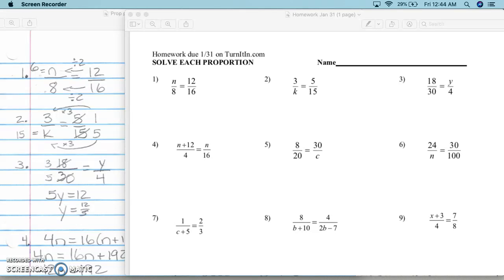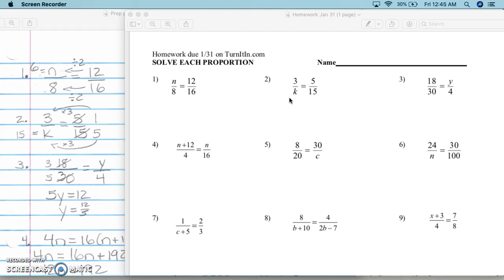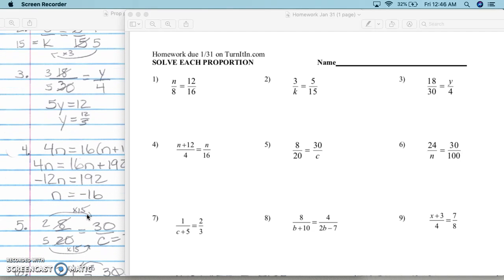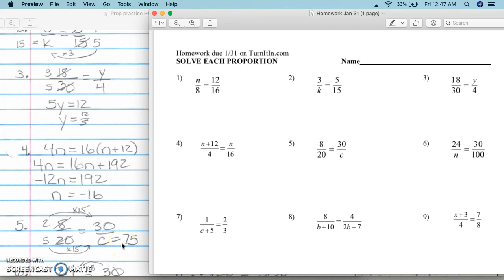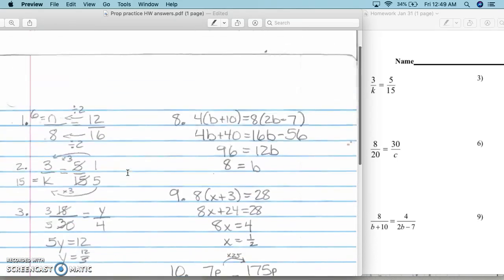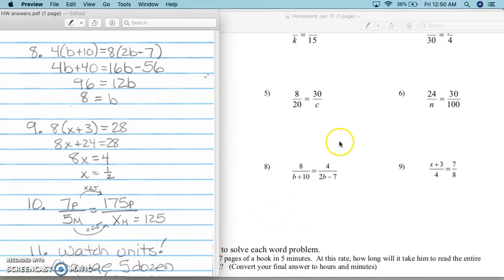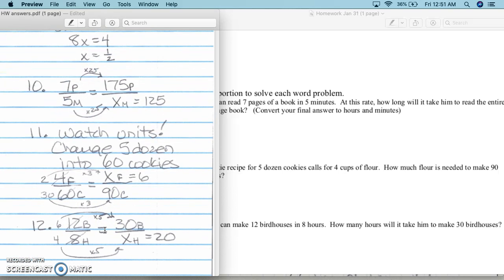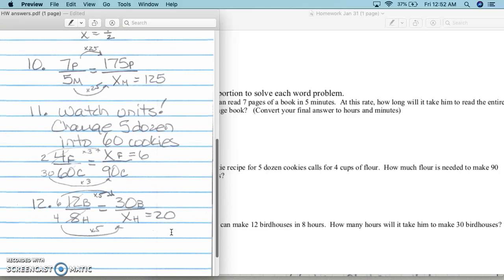Jan31 FDTN homework